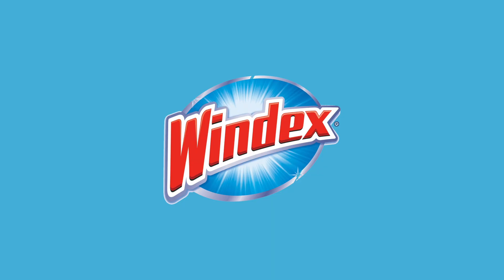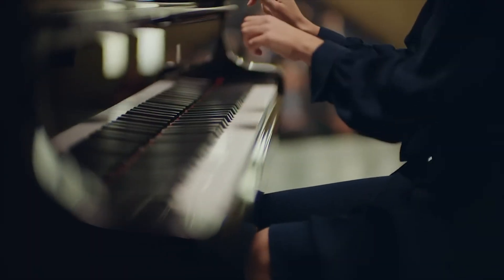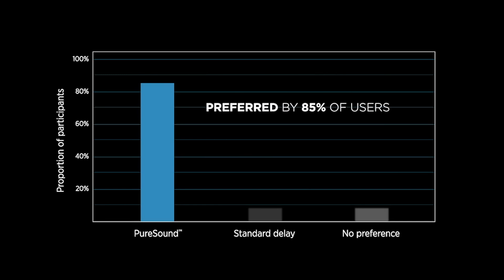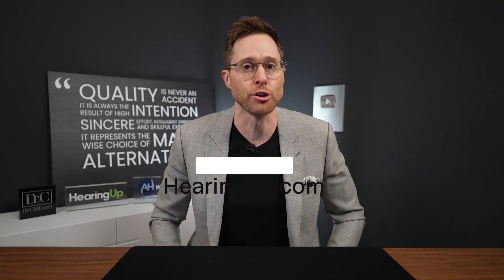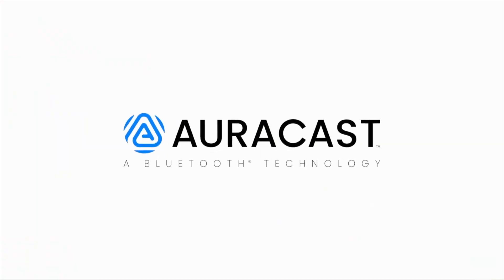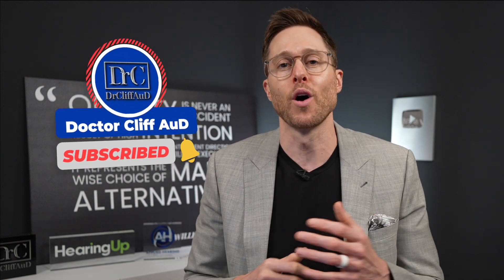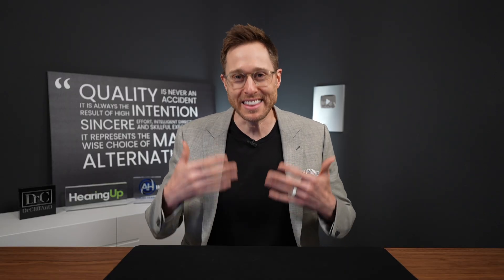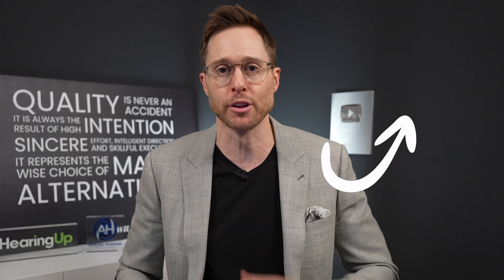The TRUTH about Windex Hearing Aids (or is it Widex?)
In this video, Dr. Cliff Olson, Audiologist and founder of Applied Hearing Solutions in Phoenix, Arizona, highlights Windex hearing aids, a Danish brand with a rich history of innovation in hearing technology.

Windex has been advancing hearing care since 1956 and made history in 1995 by releasing the first fully digital in-the-ear hearing aid. Their long-standing commitment to progress continues to influence how hearing aids are designed and used today.

🔍 In This Video:
A brief history of Windex hearing aids
The significance of their 1995 digital breakthrough
What sets them apart in the hearing aid industry
Insights from an audiologist's perspective
Why people think that Widex Hearing Aids are actually called Windex

Whether you're a hearing care professional or someone exploring hearing aid options, this video offers valuable insights into a brand that's helped shape modern audiology.

💬 Questions or experiences to share? Drop them in the comments!